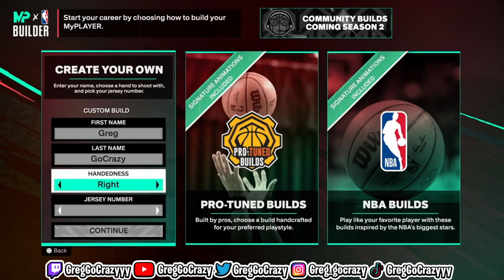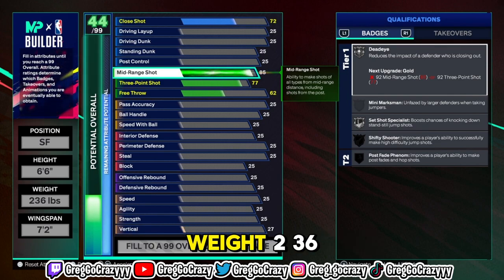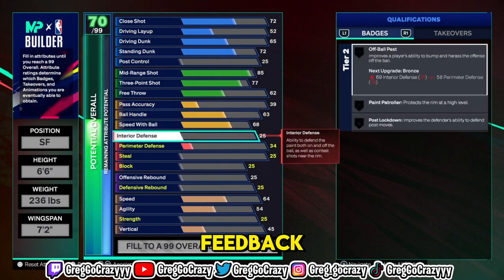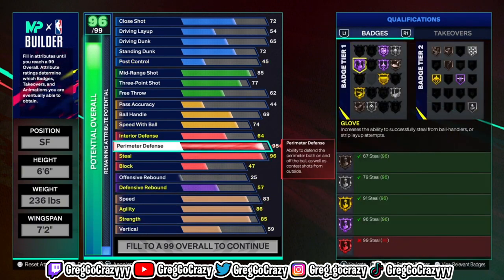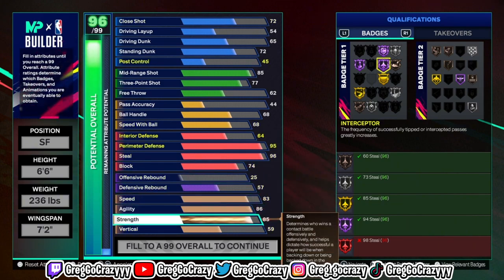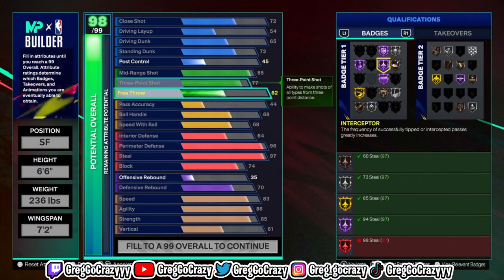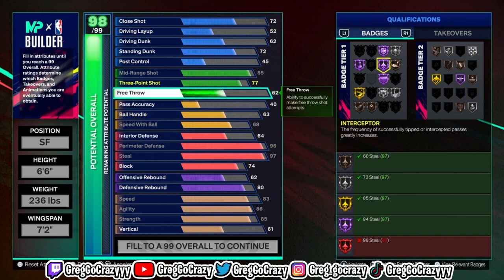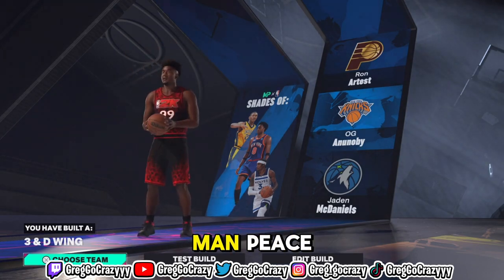*NEW* 4-WAY GRIM REAPER LOCKDOWN BUILD ON NBA 2K25! 99 DEFENSE + 99 STEAL! #1 LOCKDOWN BUILD 2K25!